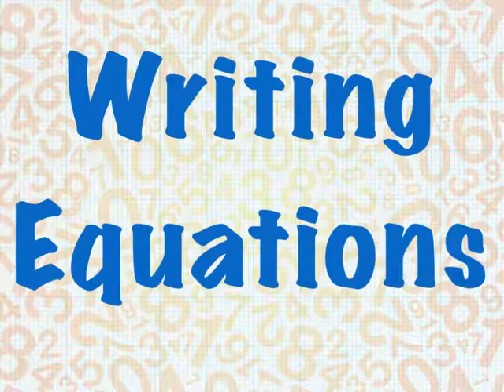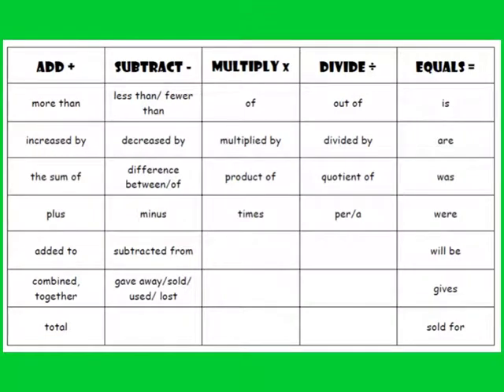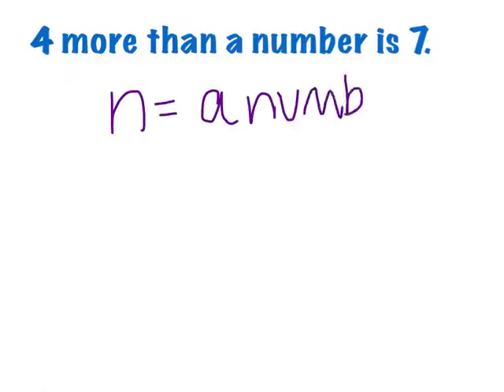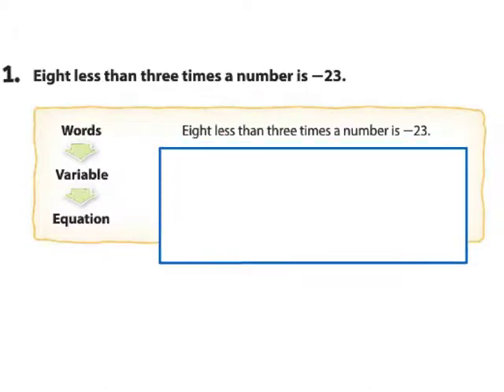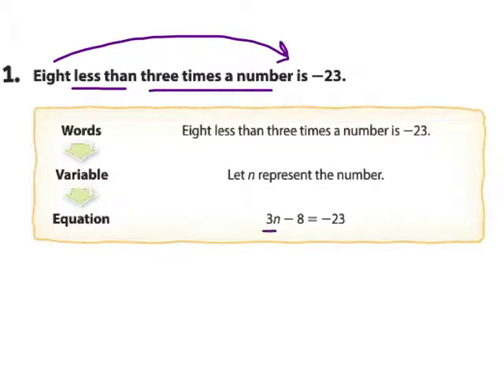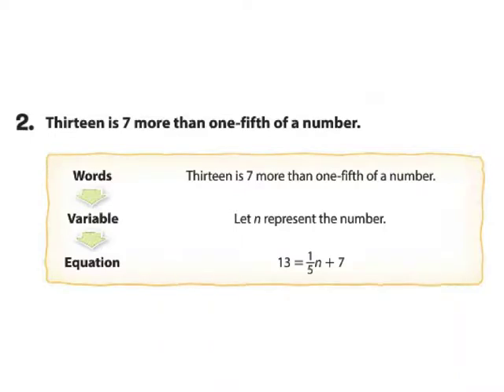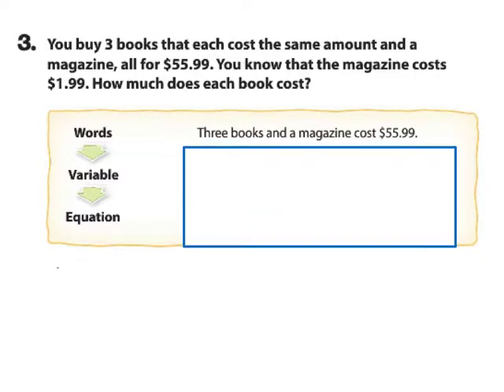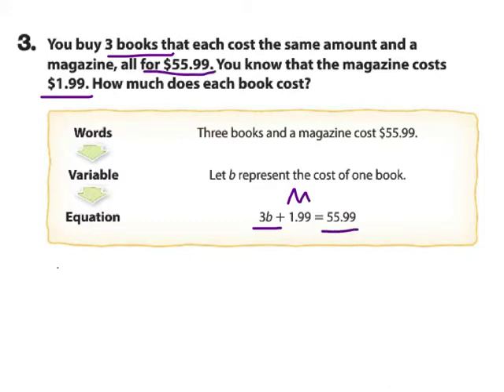Writing Equations (1and 2 step)